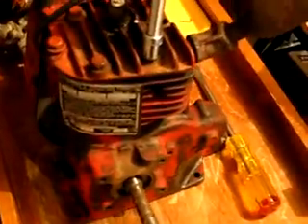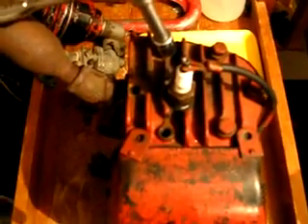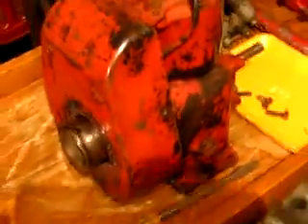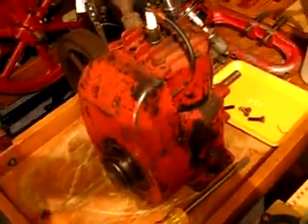Briggs Vintage NP Engine Project Progress...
My favorite oil treatment for old engines
The Briggs engine project work continues as I tackle the next step of dismantling down to the bare blocks in preparation of bead blasting and paint, (primer coat). The black NP did not have a tag, (being a scooter engine). The red NP tag serial number read: "461819" placing it in the manufacture month and year of: July 1946.